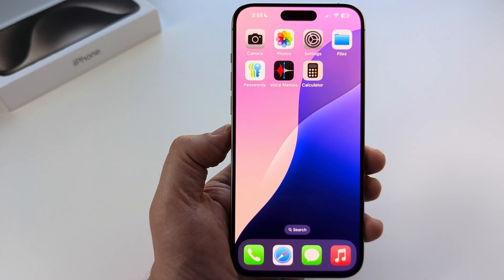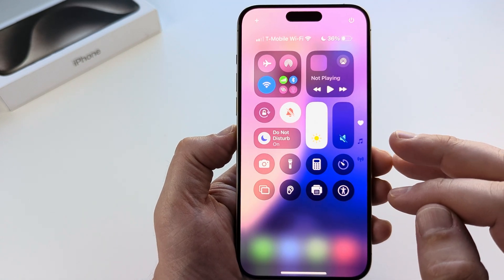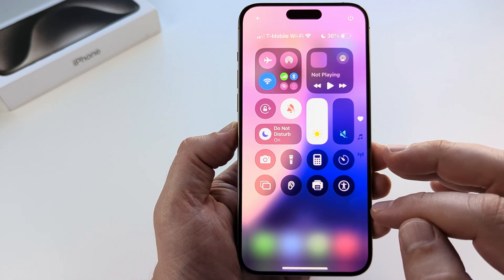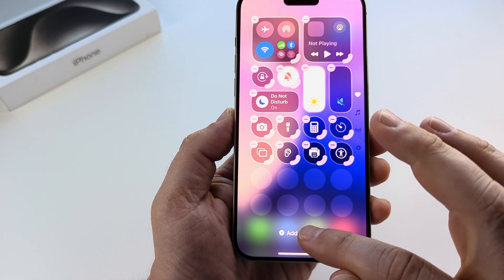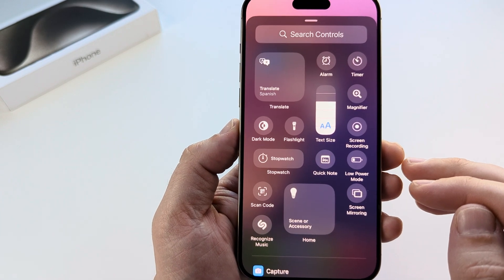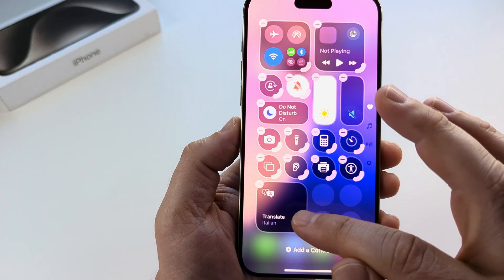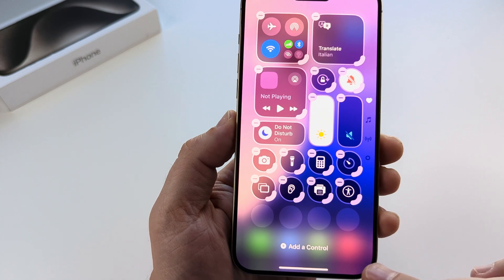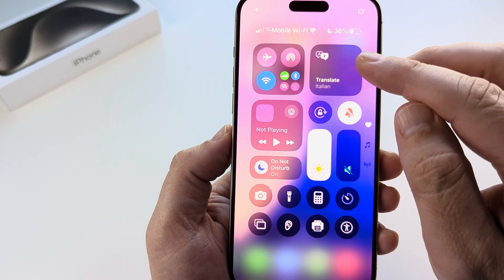How To Add Translate App To Control Center On iPhone (iOS 18)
Easily add the translate app to control center on iPhone for faster translation of any language supported by Apple in iOS 18 or later operating systems.